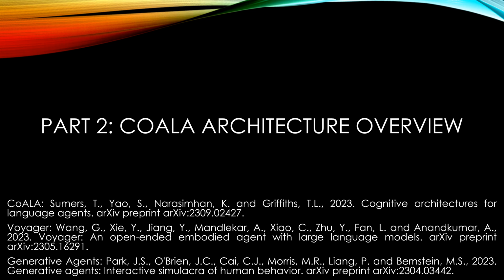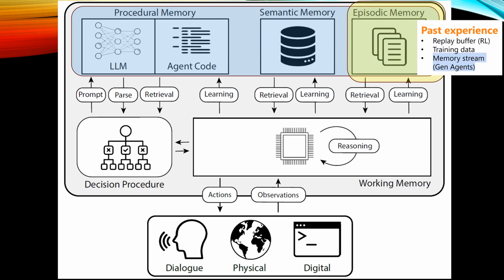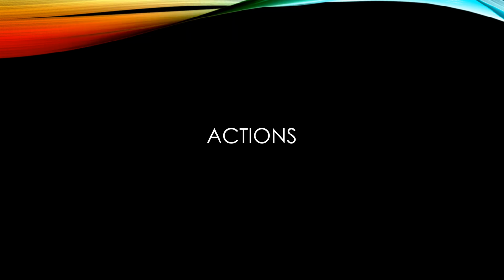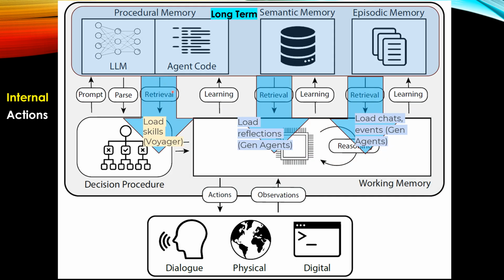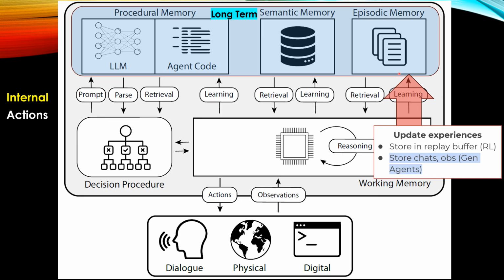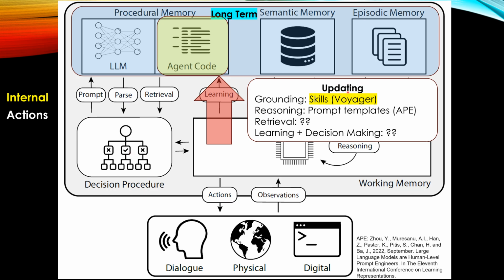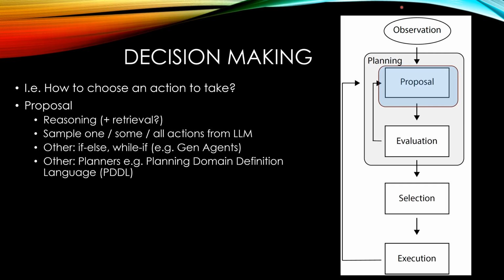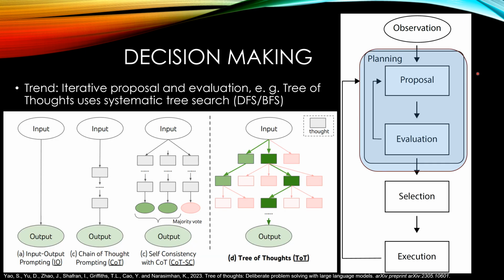CoALA Paper review Part 2: The CoALA architecture (Cognitive Architectures for Language Agents)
In this part of the video series, I will go through the key concepts in CoALA.

Paper reference: Sumers, T., Yao, S., Narasimhan, K. and Griffiths, T.L., 2023. Cognitive Architectures for Language Agents. arXiv preprint arXiv:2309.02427.